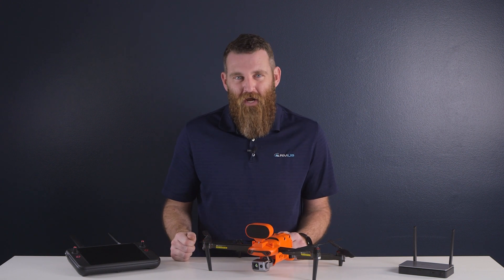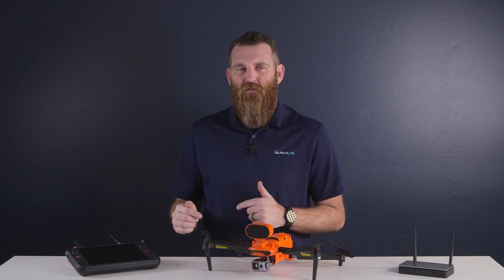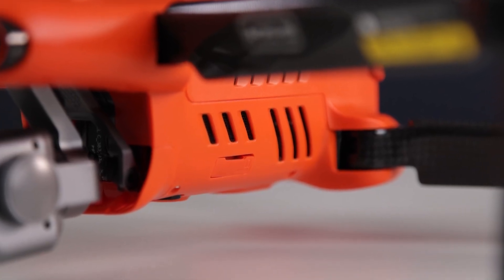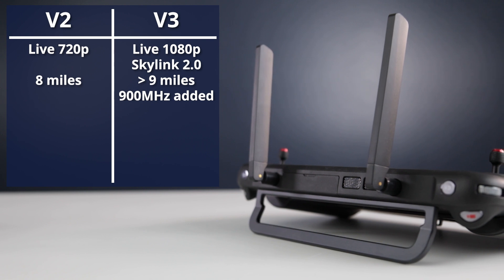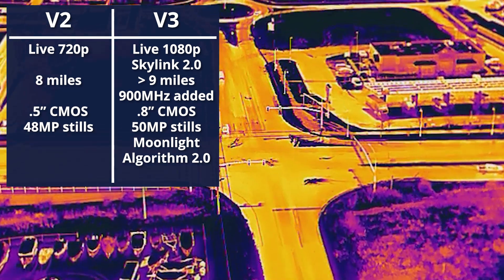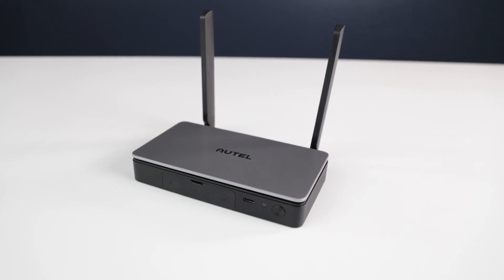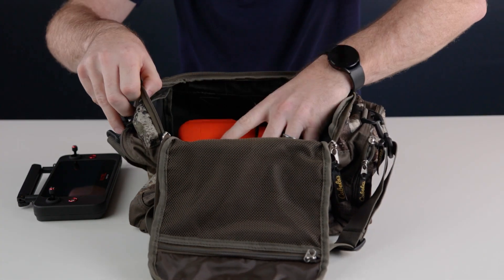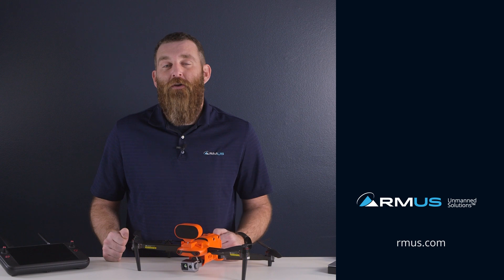TechConnect | Autel EVO II Enterprise V2 vs V3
With the Enterprise variant of the Dual 640T aircraft in hand, we take you through each of the enhancements the new Version 3 adds from the Version 2.